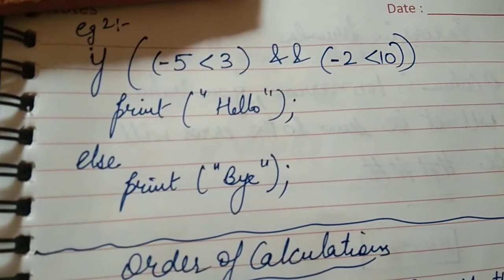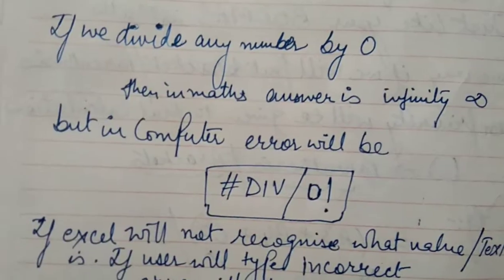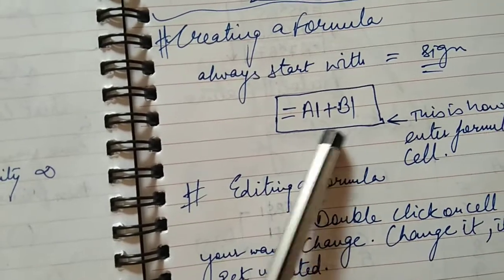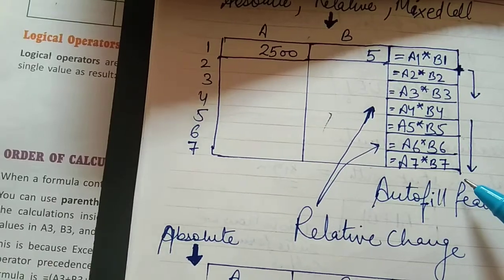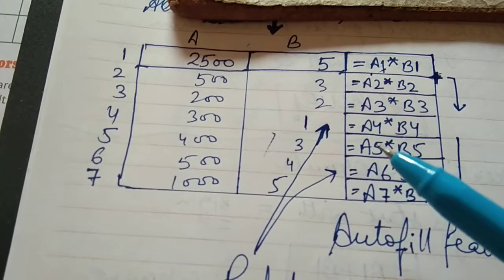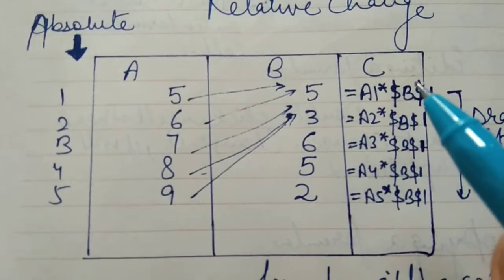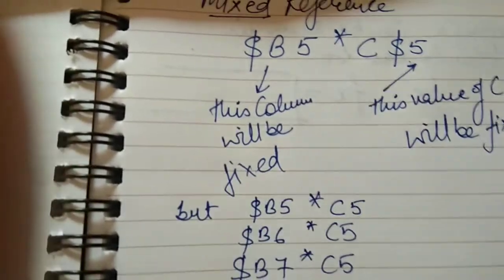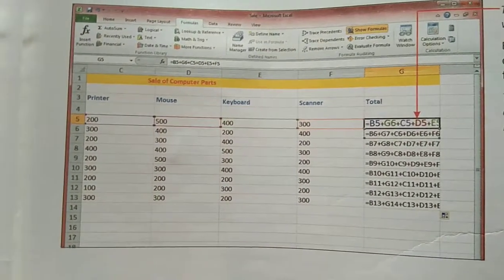Spread sheet continued by zeenia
In this video : and operator,order of calculations,types of errors ,creating editing and copying a formula,relative,absolute mixed reference,displaying formulas